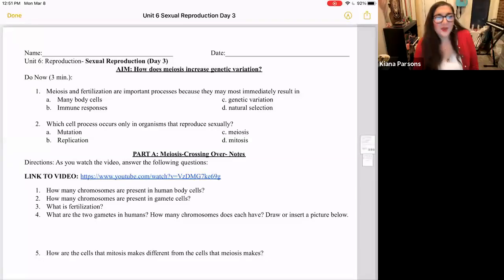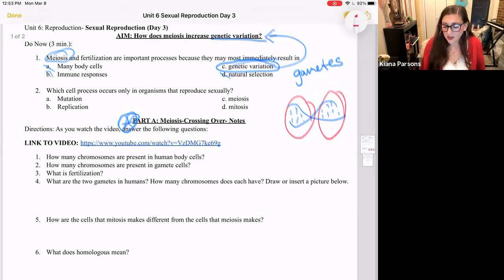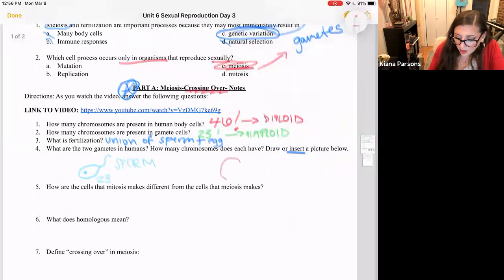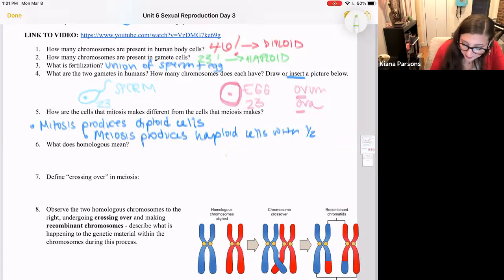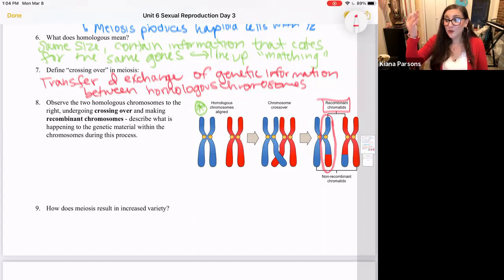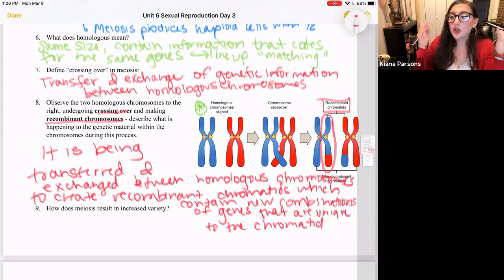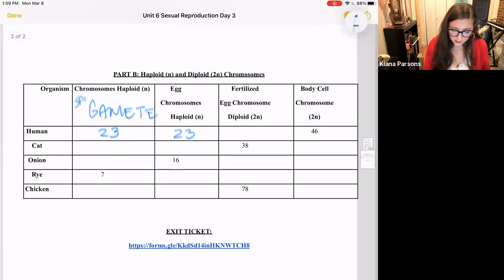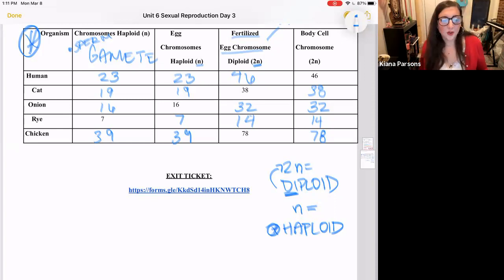Unit 6 Sexual Reproduction Day 3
AIM: How does meiosis increase genetic variation?